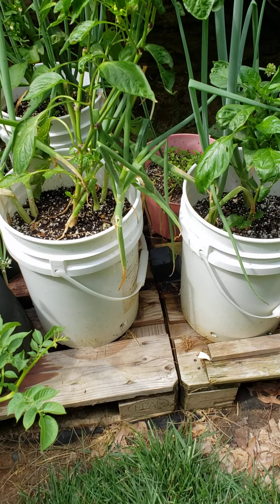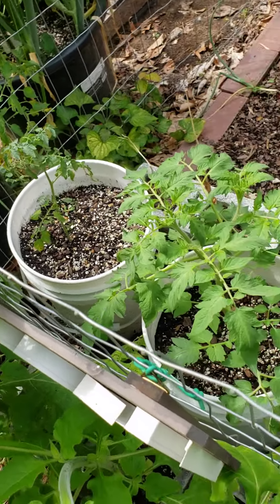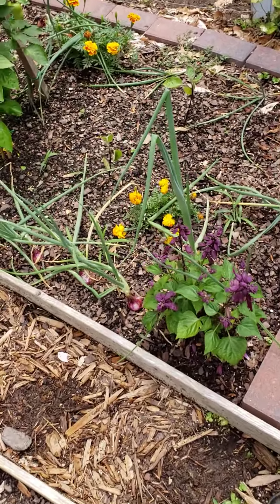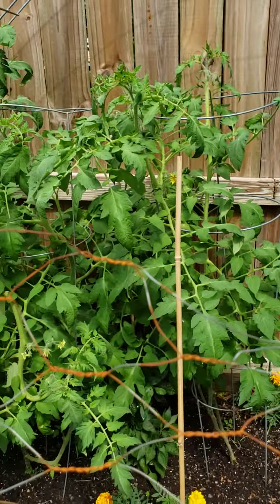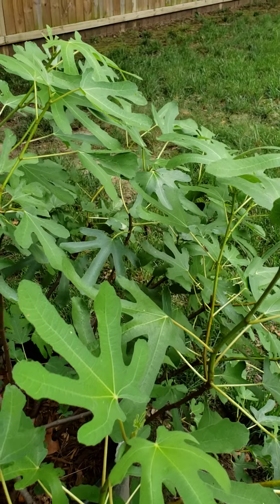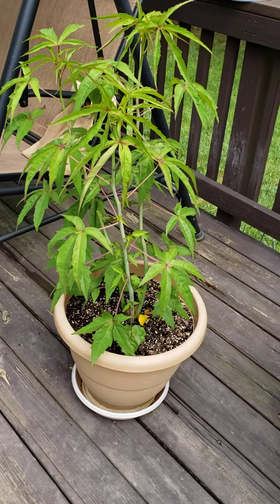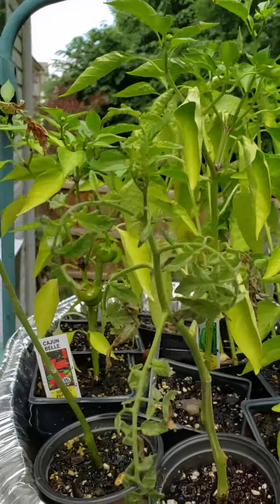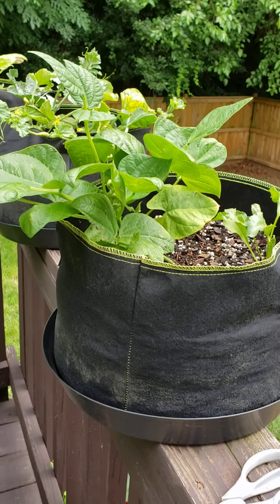2022 Garden Tour